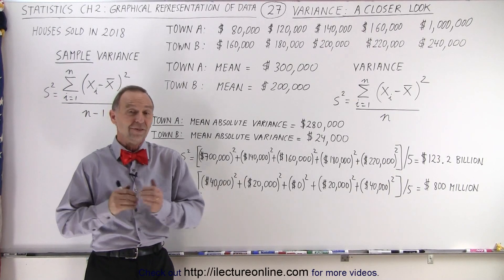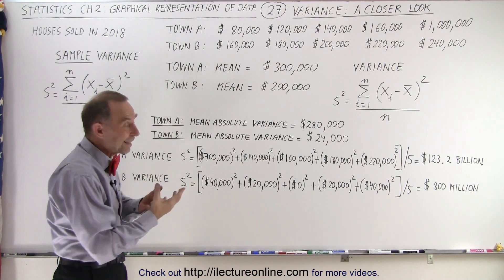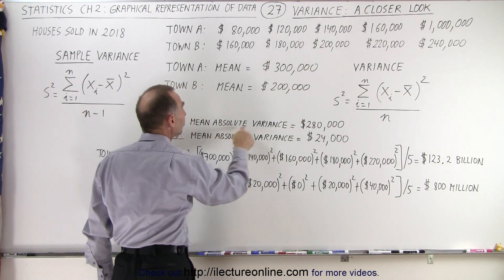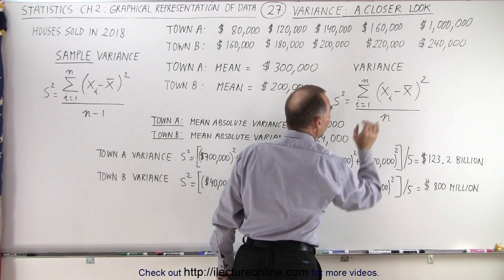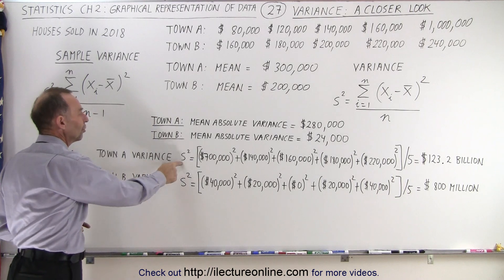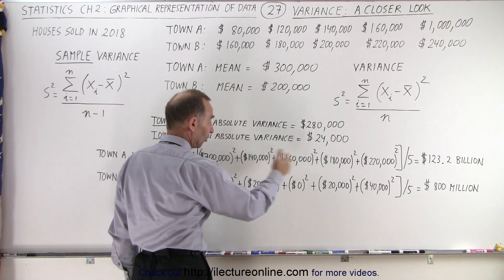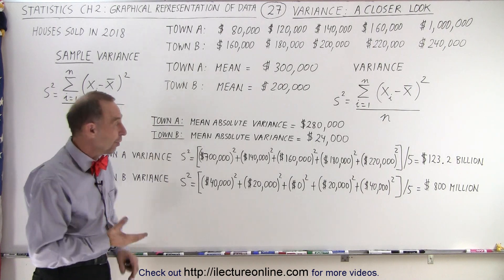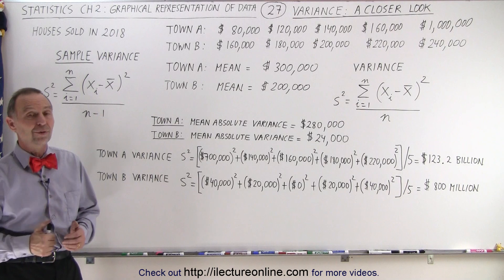Statistics: Ch 2 Graphical Representation of Data (27 of 62) Variance: A Closer Look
We will learn (more closely) what is the VARIANCE or SAMPLE VARIANCE of 5 houses sold in 2018 in Town A and Town B.